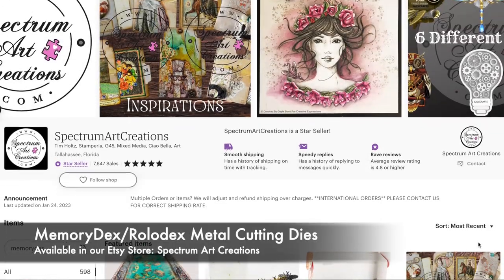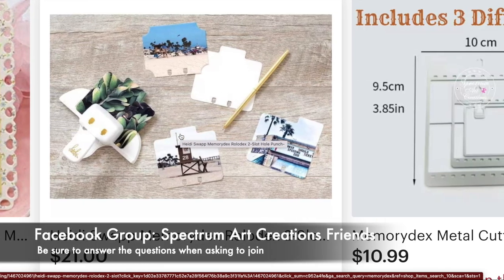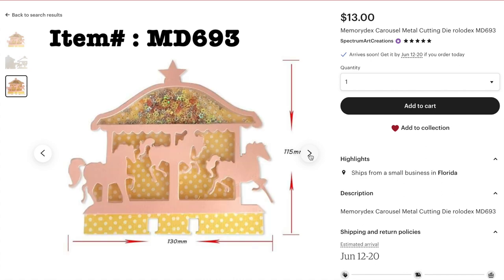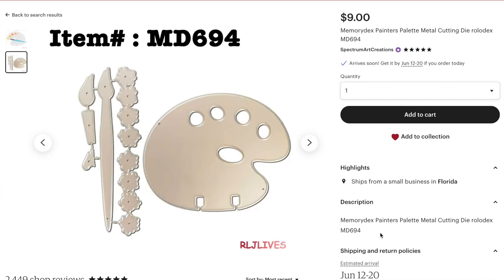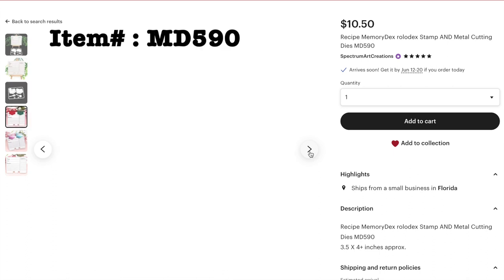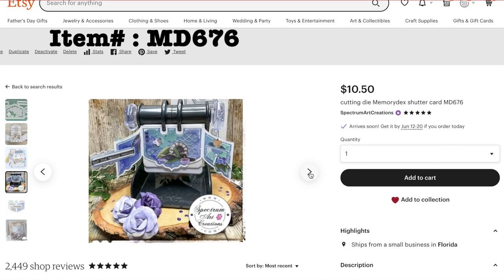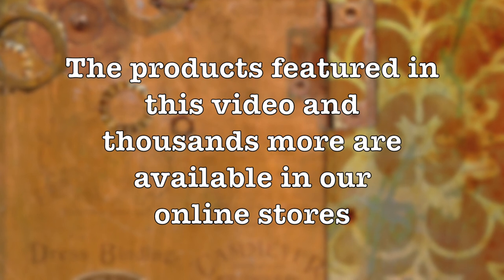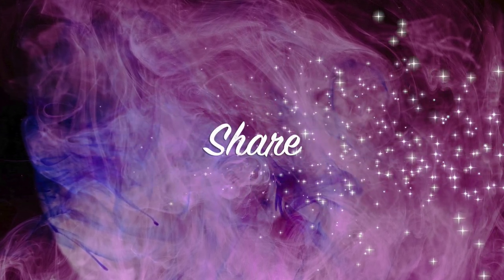Memorydex Rolodex Cutting Dies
Here a a quick peruse through just the Memorydex section of our Etsy store.

PRODUCT LINKS:

Brands such as: Graphic 45, Stamperia, Prima, Ciao Bella, Blue Fern, Time Holtz, Stampers Anonymous, Mintay, ITD ,Dress my Craft, Craft o' Clock, BoBunny, Dina Wakley, Jane Davenport, Cosmic Shimmer, Craft Consortium, Blue Fern, Photoplay, 49 & Market, P13, Art by Marlene, Scrapholics, The Dusty Attic, Scrapmir, Fabrika Decoru, Dylusions, WOW!, Lindy's Stamp Gang, Ranger, Finnabair, Alchemy, Stickles, Nuvo, Cosmic Shimmer, Dylusions, TCW (The Crafter's Workshop), Viva, Pion, and tons more!